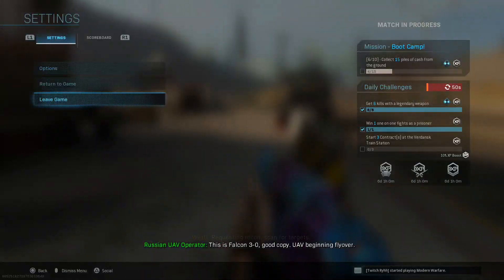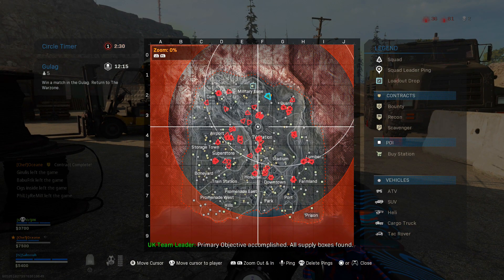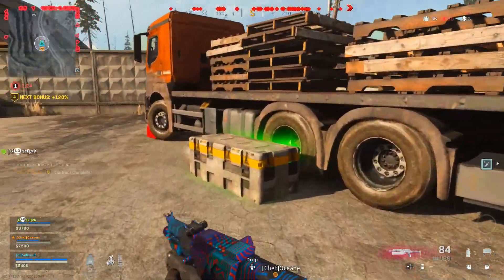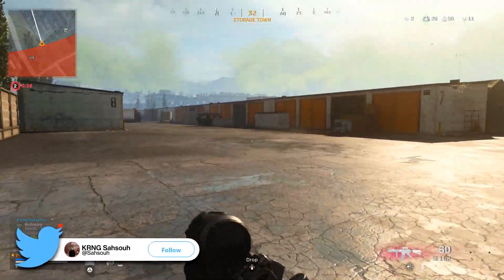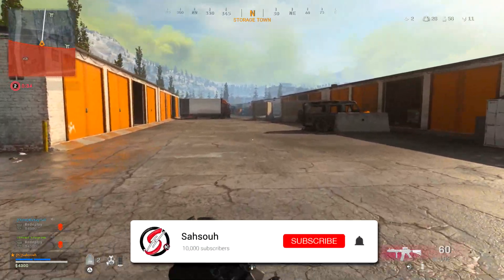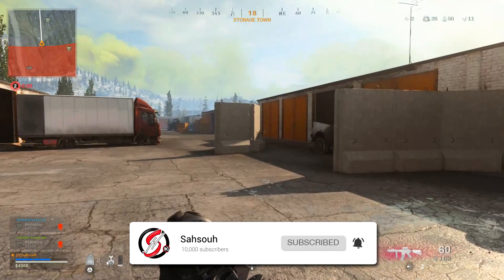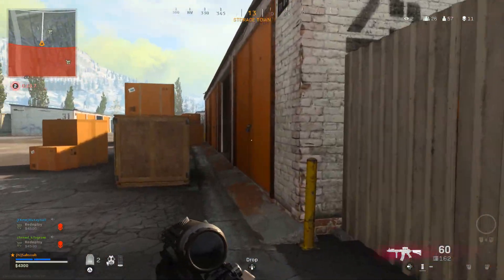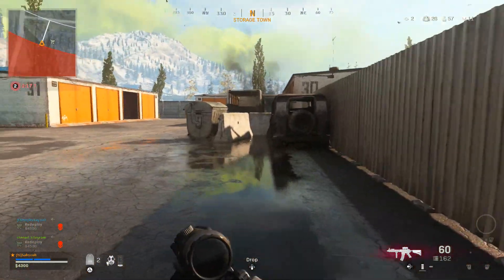How To Use Advanced UAV in Warzone! MW Warzone best tips and tricks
Video 1

video 2